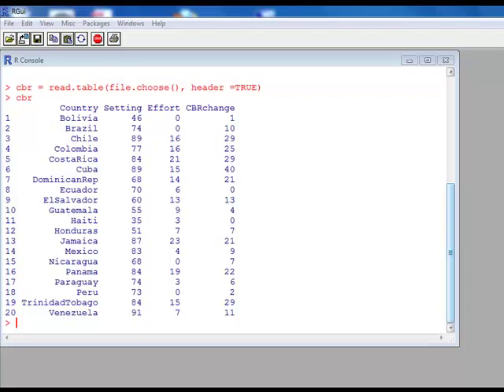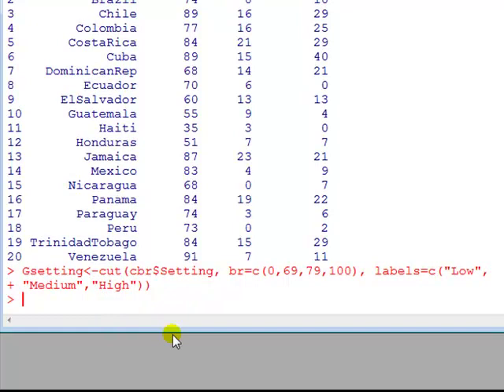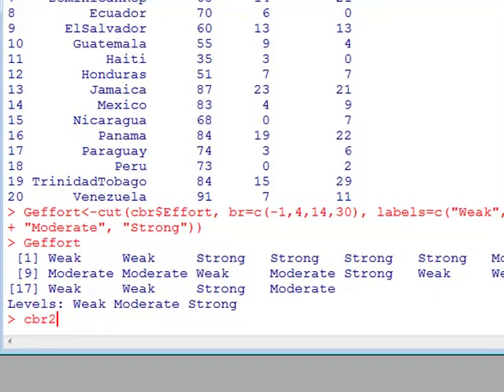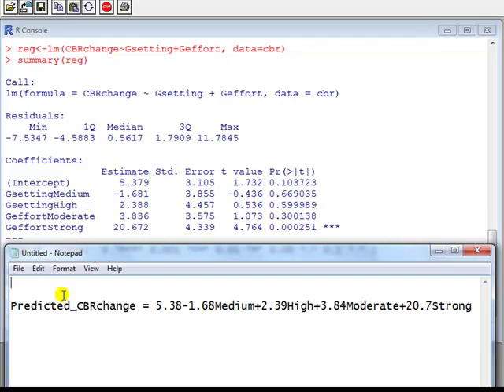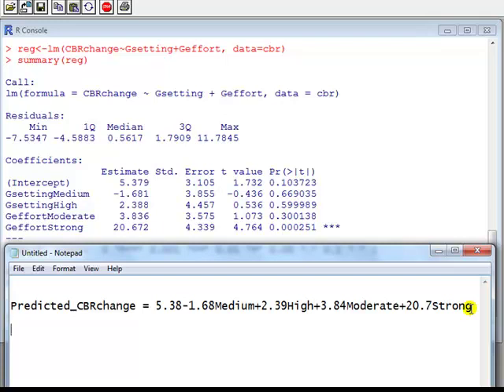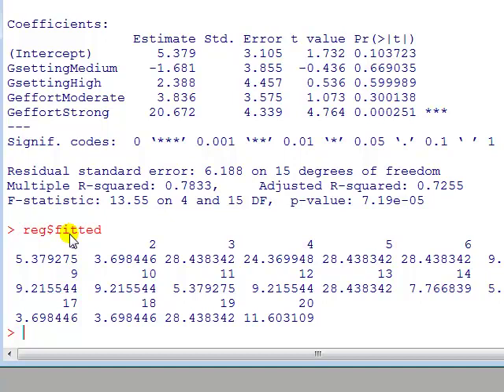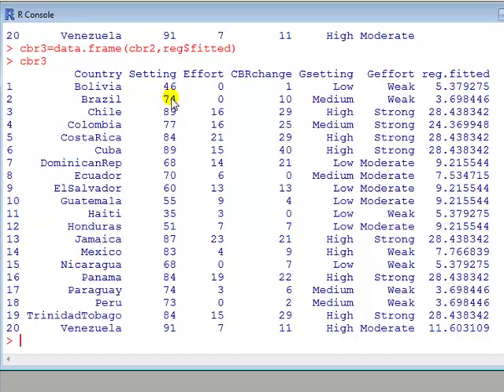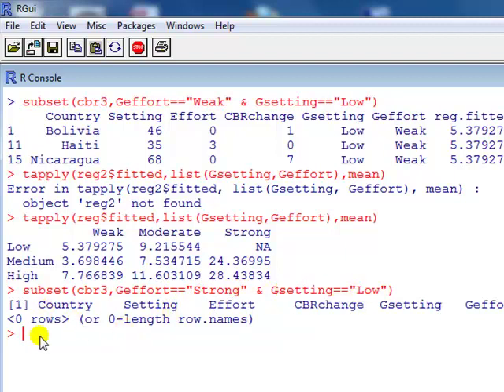Statistics with R: Dummy (Indicator) variables in multiple regression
Example using birth data (CBR.txt)
Converting continuous variable to categorical
Fitting a multiple regression model with categorical IVs
Interpretation of coefficient on dummies
Obtaining fitted values